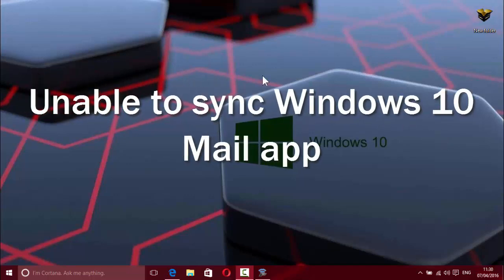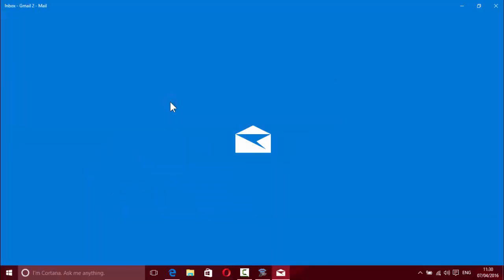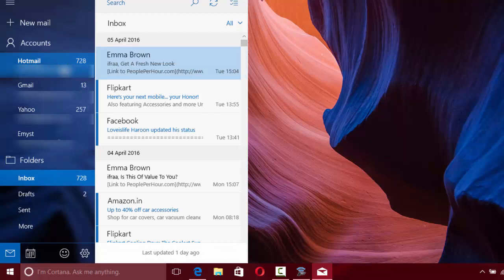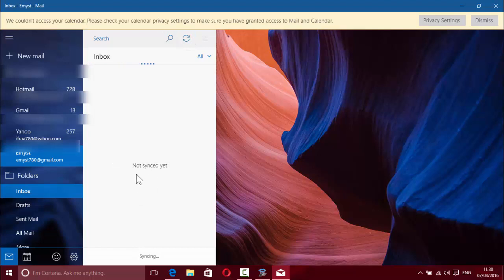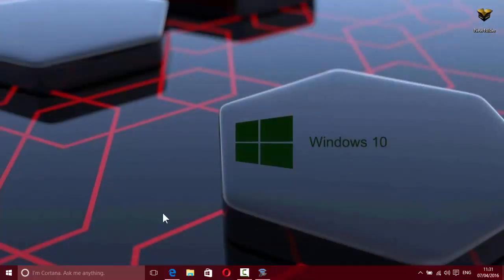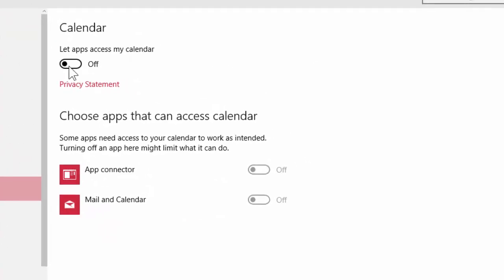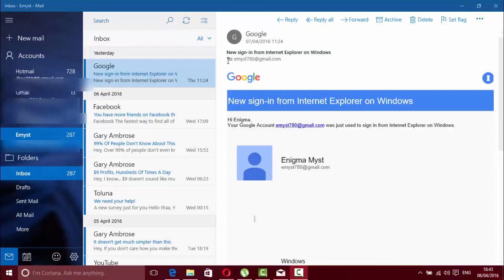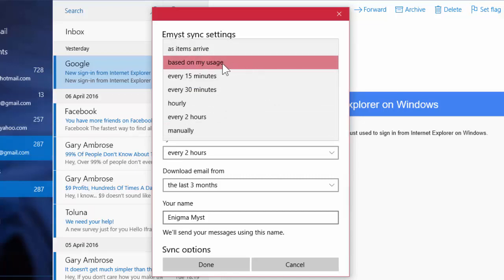How to fix " Unable to sync Mail app" in windows 10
Unable to sync email account in windows 10 mail app solution.
how to synchronize mail app in windows 10
Gmail not synchronizing in windows 10  mail app
email accounts not syncing in mail app in windows 10
how to do Email account synching settings in windows 10
mail app not downloading emails automatically.
mail app not working.
How to sync any email account in windows 10 Mail app.
Windows 10 Mail app account settings.